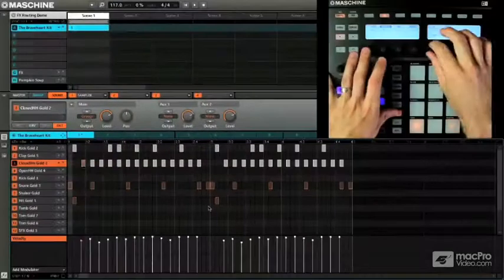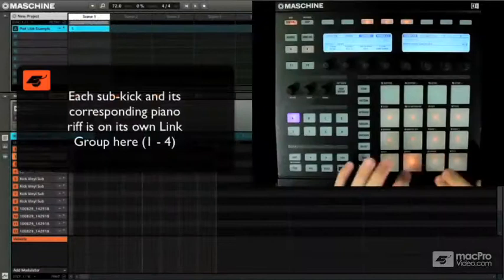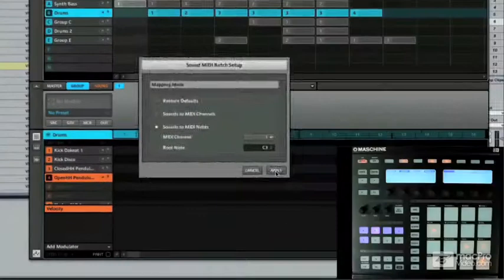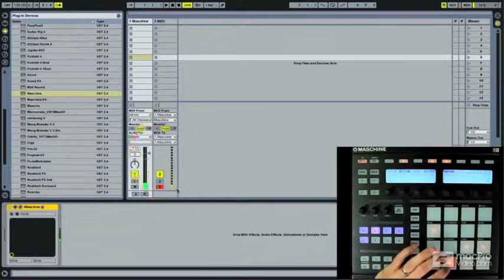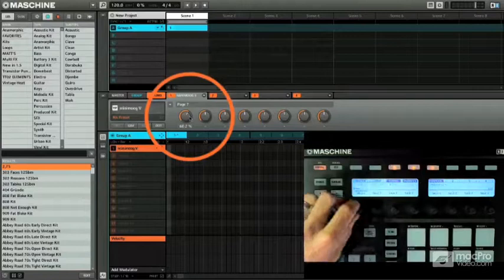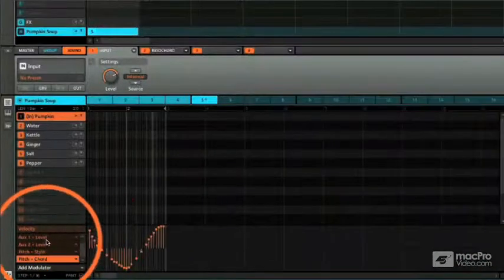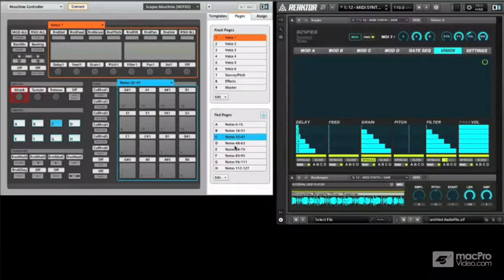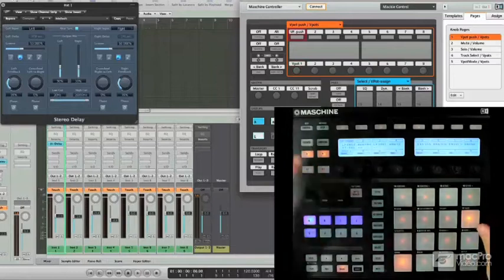Native Instruments 209: Maschine Masterclass - 1 Introduction to Maschine Masterclass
Native Instruments 209: Maschine Masterclass by Matt Cellitti
Video 1 of 29 for Native Instruments 209: Maschine Masterclass

In Part 1of this 3-part series you got the basics. In Part 2 you learned sampling, arranging and producing. Hold on tight because in this 3rd collection of Tutorial-Videos titled Maschine Masterclass, Native Instruments Product Specialist Matt Cellitti transports you deep into Maschines syntho-magnificent stratosphere!

First youll learn all the ins and outs of how to use Maschine as a plugin with your favorite DAW. Thats right! Maschine plays nice with every DAW from Logic to Live and Matt shows you all the cool things it can do right inside your favorite production software. Next Matt explores how you can use the Maschine hardware as a live controller for your DAW. Imagine using this cool controller performing with Logic and Ableton Live, not to mention Reaktor and ALL the amazing NI instruments! You can and you will after watching this tutorial.

Then, Master Cellitti fast forwards into Maschines FX. Learn all about its plugins and how to create your own preset custom chains.

Thats just some of the cool stuff youll find in this well-crafted set of 28 videos! So Join Matt Cellitti and  find out all of Maschine's deep secrets  and how to make this well-oiled maschine the center of you production universe!

Buy a Bundle, Save a Bundle! Pre-Purchase and save up to 25! on all our Maschine titles. Add more MPV titles and save up to 50!:  Purchase the Maschine Bundle!